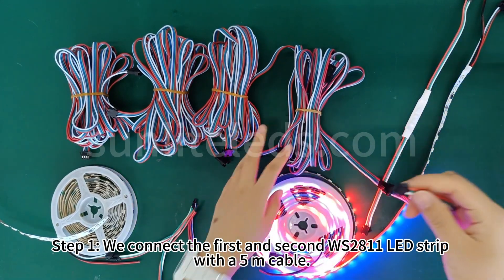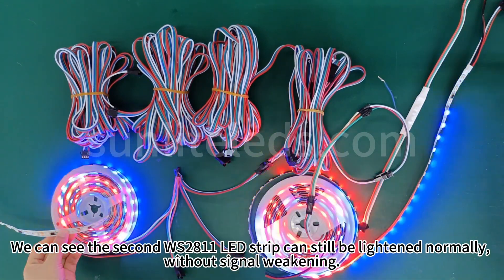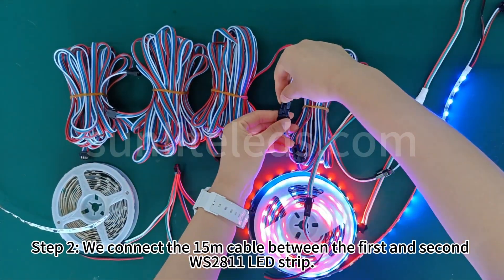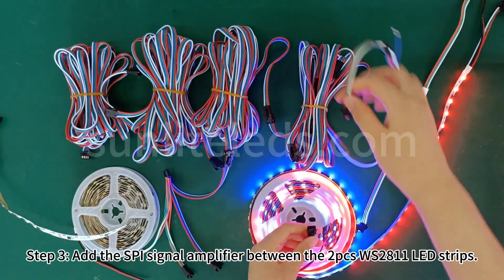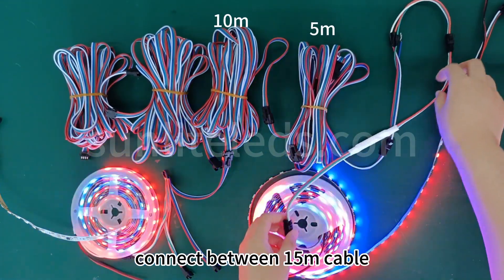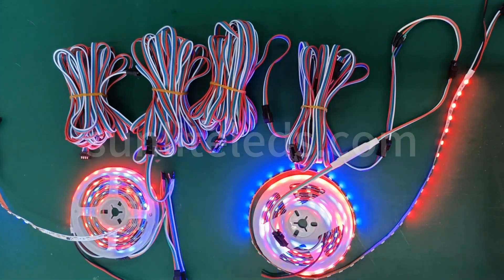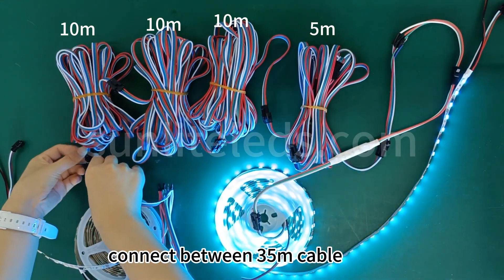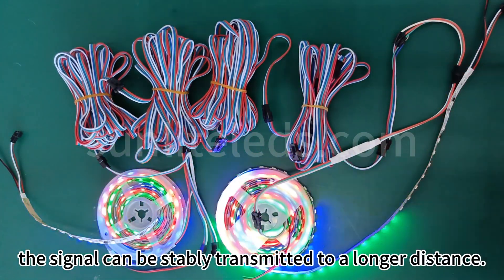WS2811 WS2812B SK6812 Signal Amplifier Unlimited Data Booster to Enhance Your Pixel Lighting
In this video, we'll be reviewing the WS2811/WS2812B Signal Amplifier, a powerful tool for enhancing your pixel lighting systems. With this device, you can boost the signal strength of your WS2811 or WS2812B LED strips, allowing you to extend the length of your lighting projects and create more complex patterns and effects.
Whether you're a professional lighting designer or a DIY enthusiast, the WS2811/WS2812B Signal Amplifier is a must-have tool for taking your pixel lighting to the next level.